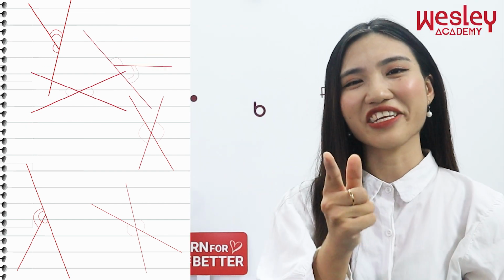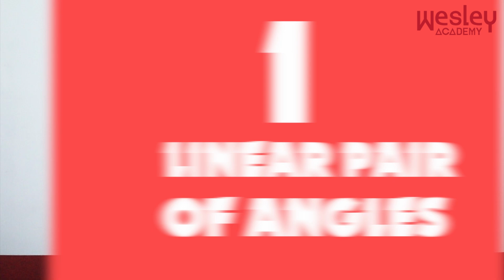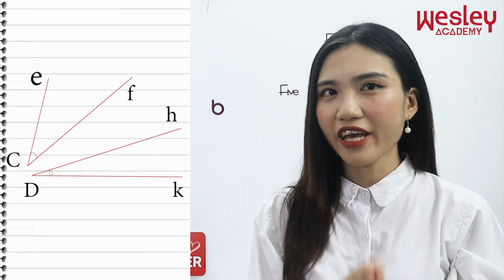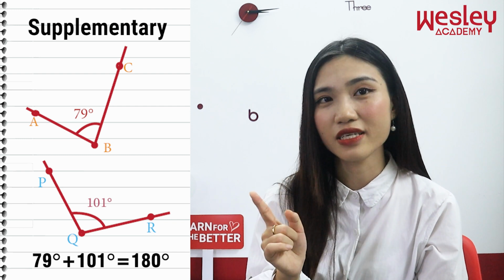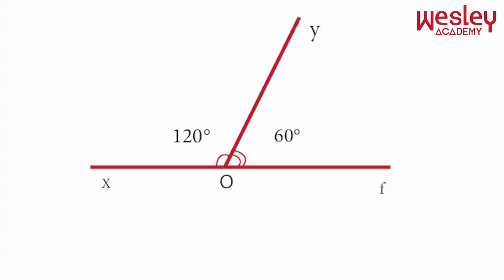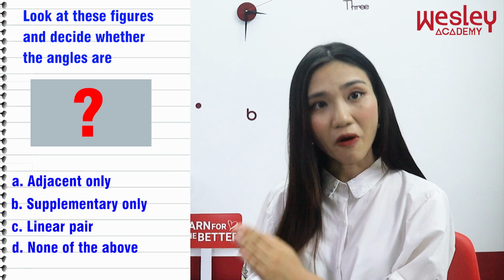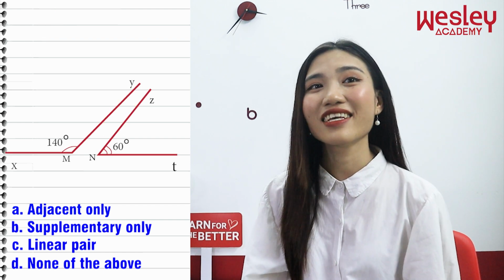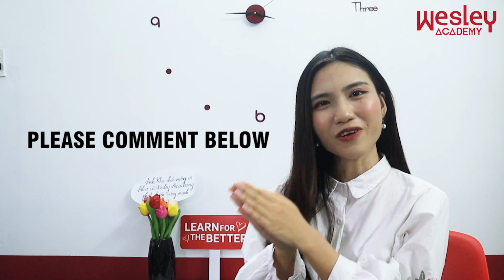Grade 7. Linear Pairs of Angles - Hai góc kề bù - Wesley Academy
Nằm trong chuỗi bài dạy Toán bằng tiếng Anh của Wesley Academy, thuộc phần Hình học lớp 7.

Soạn giáo án:               Alice Ngô
Giáo viên:                      Nguyễn Thị Mai Linh
Quay & dựng video:     Lê Đinh Tiến Bảo
Phụ đề tiếng Anh:        Alice Ngô
Phụ đề tiếng Việt:        Alice Ngô
Giám đốc hình ảnh:     Nguyễn Thế Quân
Giám đốc nội dung:     Alice Ngô

WESLEY ACADEMY - LEARN FOR THE BETTER
🏠 16/6 Đinh Tiên Hoàng, Phường Đa Kao, Quận 1